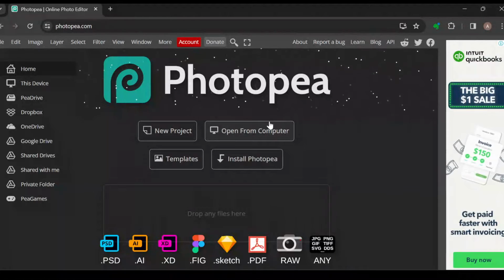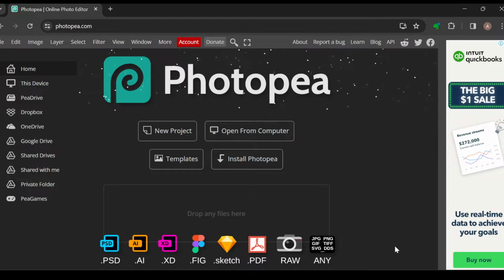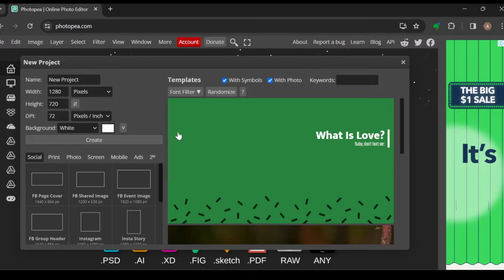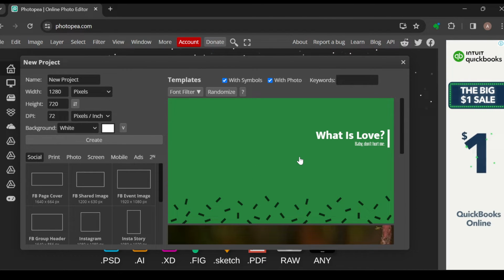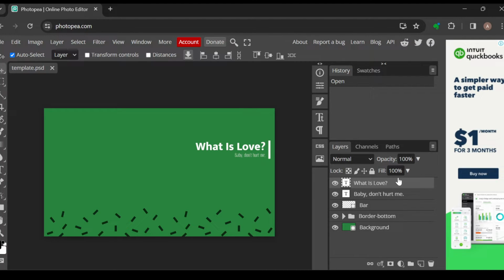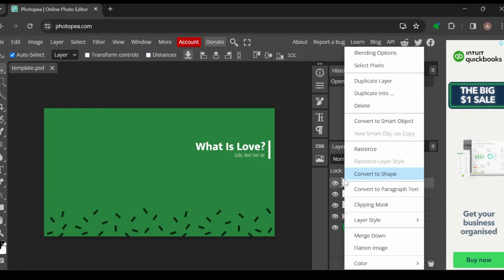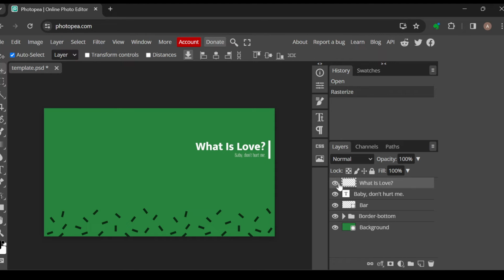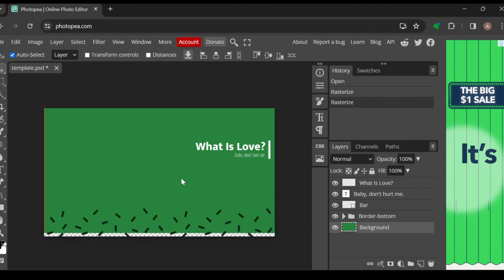How To Rasterize A Layer In Photopea (Quick Tutorial)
Today we talk about How To Rasterize A Layer In Photopea, so stay until the end of the video to see the full explanation.